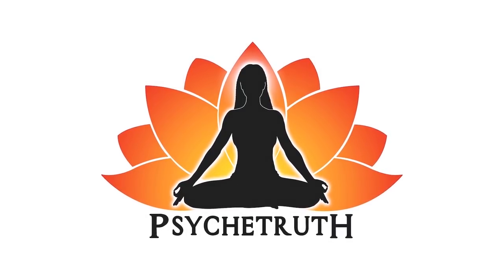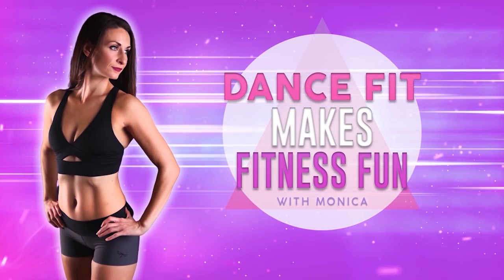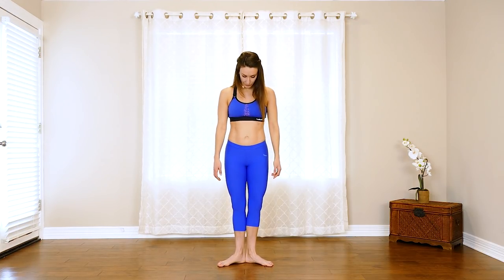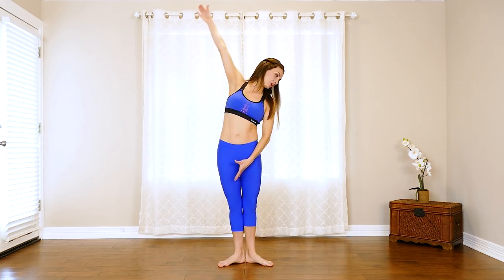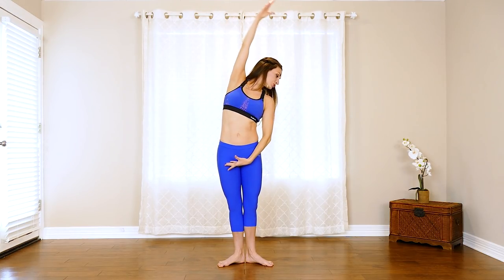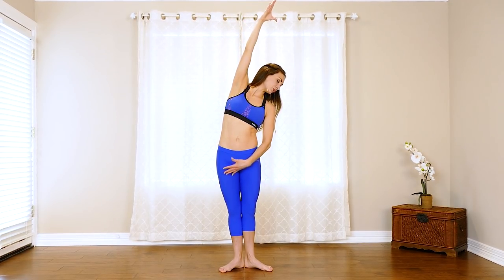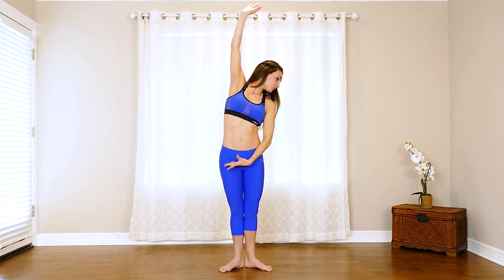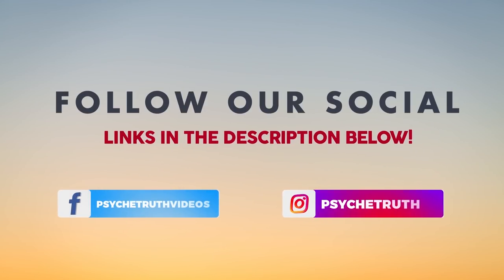10 Minutes to a Flat Tummy! Ballet-Inspired Workout for Abs & Obliques, Slim Waist, Belly Fat Blast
Sculpt your core & trim your waistline in just 10 minutes!  More DanceFit Workouts with Monica:
♥ In the "Plus" Section of our FREE Yoga App for Apple

♥ Amazon Prime Member?  See all of Monica's DanceFit classes FREE on Prime Video: